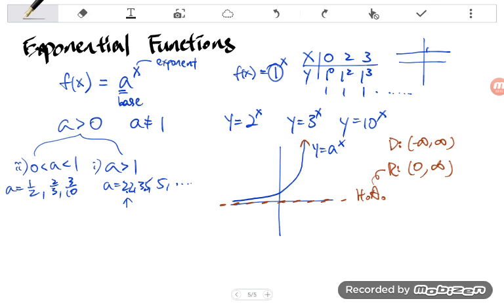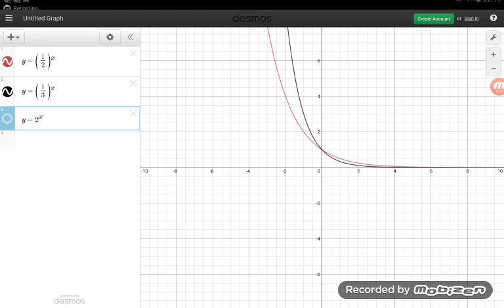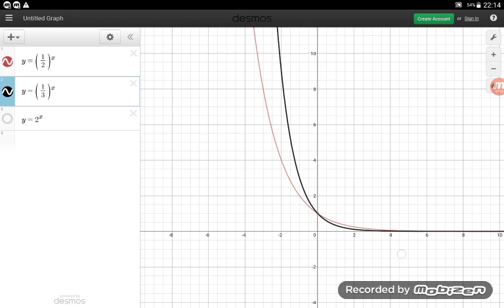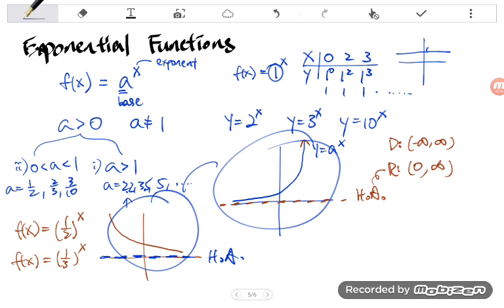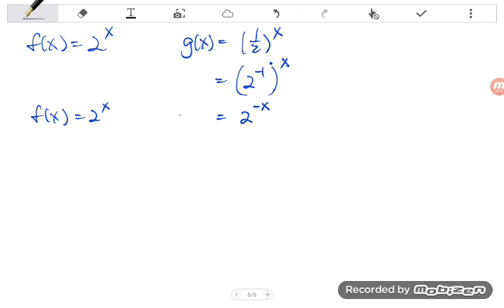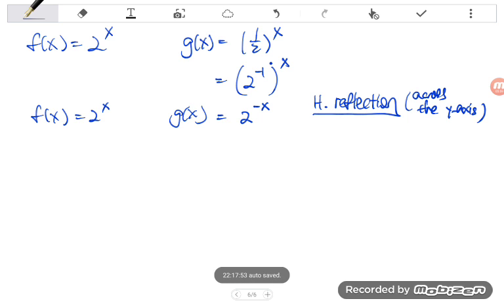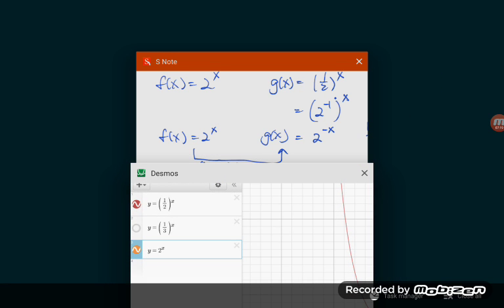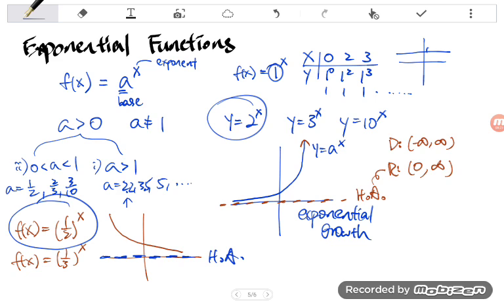4.3.2 Exponential Functions - base as positive fraction less than 1